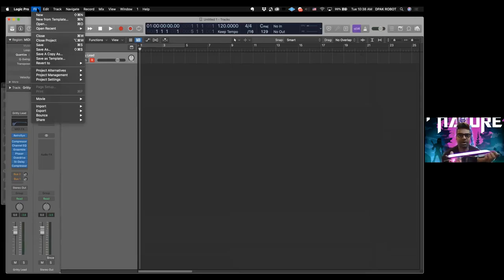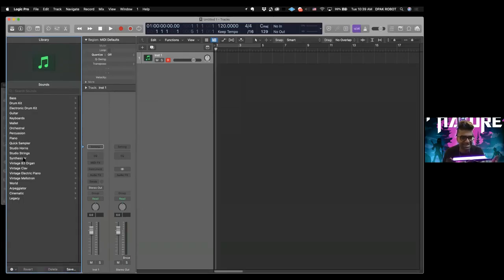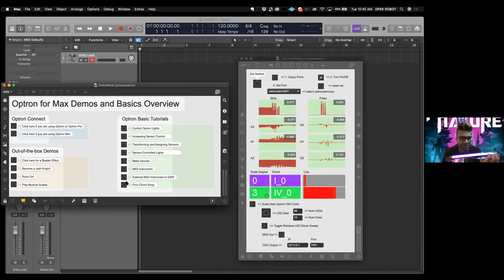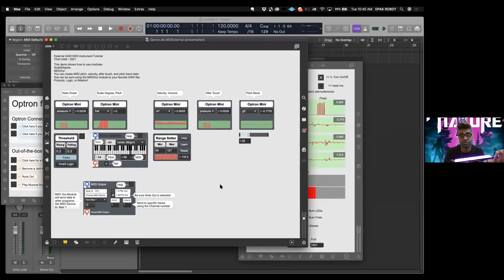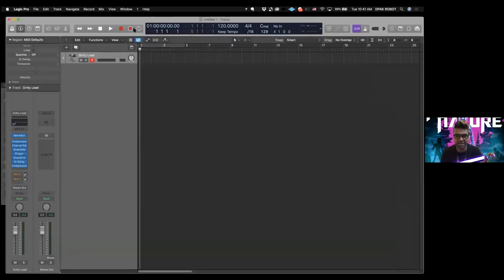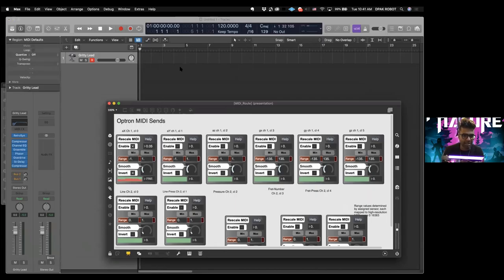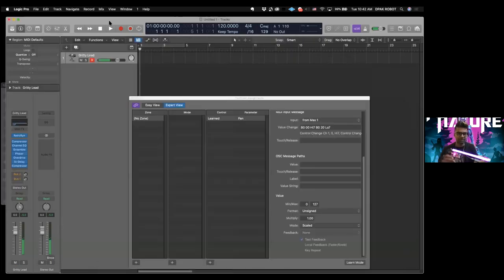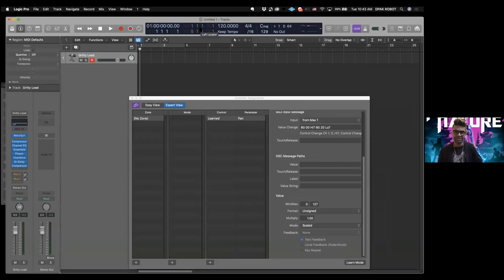Optron Mini, MIDI to Logic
DPAK from Robot Nature walks you through how to play a MIDI instrument and control track panning in Logic Pro using Optron Mini's MIDI features.